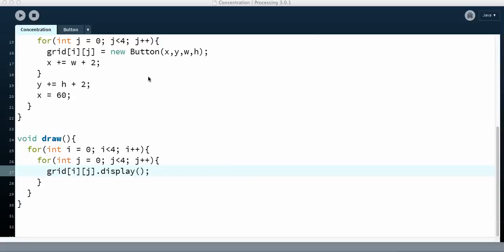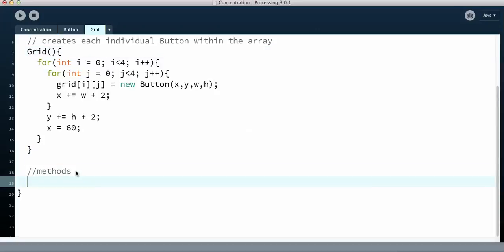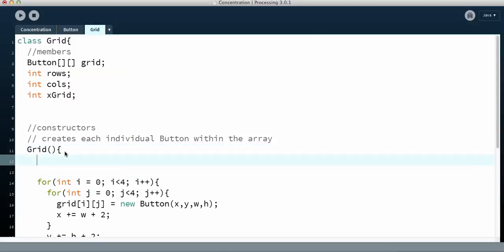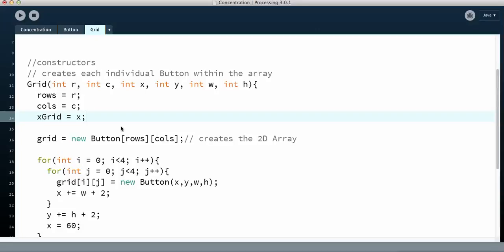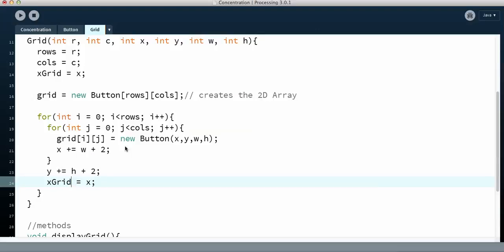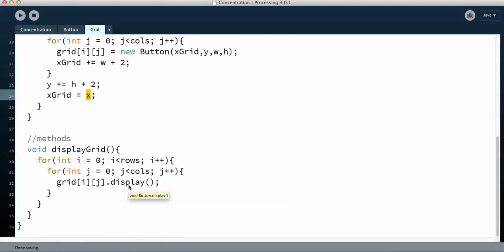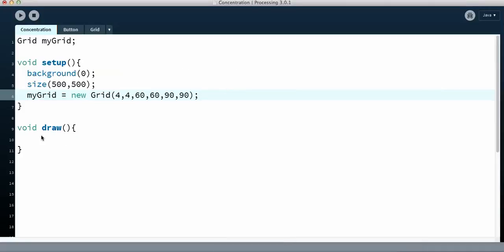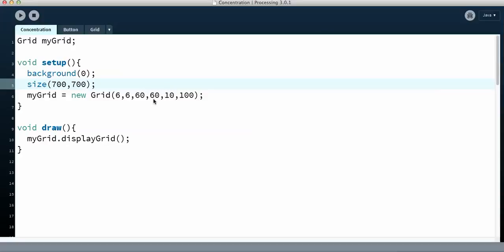ConcentrationVid3 - Creating the Grid class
Description: The 3rd video in the Concentration in Processing video. Creating the Grid class